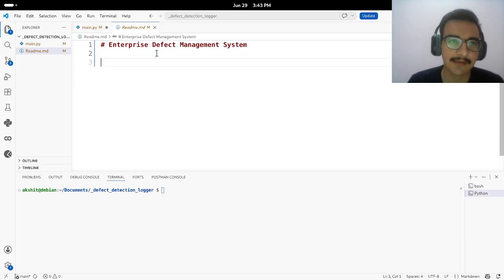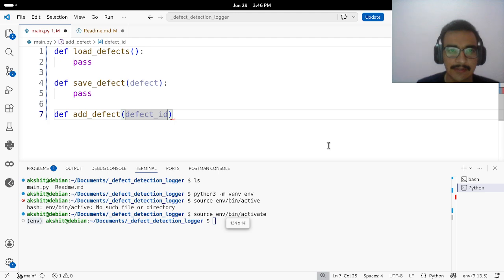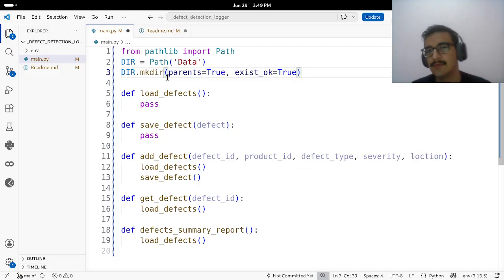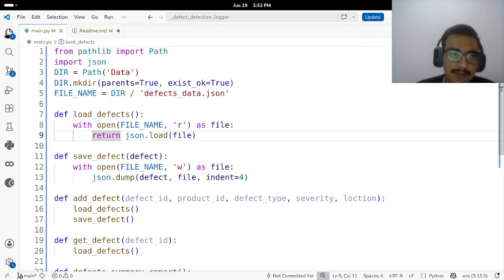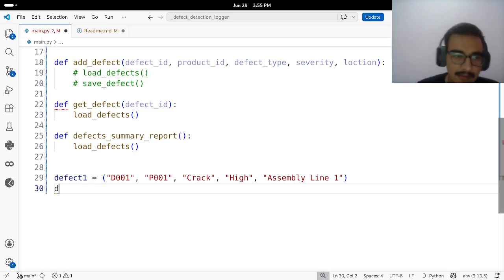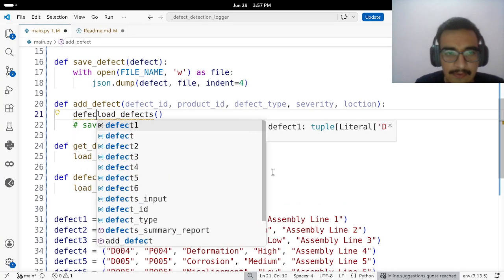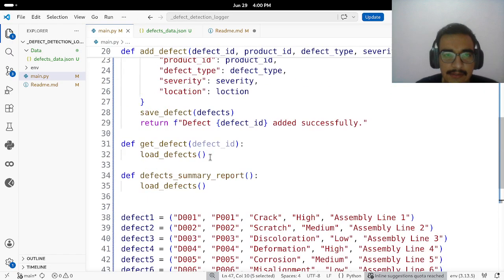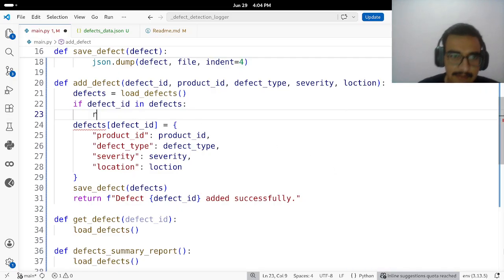Enterprise Defect Management System in Python | PostgreSQL+JSON | Part 1 | Complete Project Tutorial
🚀 Build a complete Enterprise Defect Management System in Python from scratch!

In this comprehensive Python project tutorial, you'll learn how to build a real-world Defect Management System using Python and PostgreSQL. This project is ideal for beginners, intermediate learners, and anyone preparing for Python interviews or building a portfolio.

📌 In this project, you'll learn:

✅ Python Functions
✅ Loops and Conditional Statements
✅ Exception Handling (try, except, finally)
✅ JSON File Handling
✅ Date & Time Module
✅ PostgreSQL Database Integration
✅ pgAdmin Setup & Configuration
✅ Virtual Environment (venv)
✅ psycopg2 Installation
✅ CRUD Operations
✅ Logging
✅ Project Folder Structure
✅ Database Design
✅ Error Debugging
✅ Enterprise Coding Standards

### Functions Covered

✔ load_defects()
✔ save_defect()
✔ add_defect()
✔ get_defect()
✔ defects_summary_report()

### Technologies Used

• Python 3
• PostgreSQL
• pgAdmin 4
• psycopg2
• JSON
• datetime
• pathlib
• datetime

### Project Features

✔ Add New Defect
✔ View Defect Details
✔ Store Data in PostgreSQL
✔ JSON Backup
✔ Generate Summary Report
✔ Timestamp Every Record
✔ Input Validation
✔ Exception Handling
✔ Enterprise Folder Structure
✔ Professional Code Organization

This project is perfect for:

✔ Python Beginners
✔ College Students
✔ Resume & Portfolio Projects